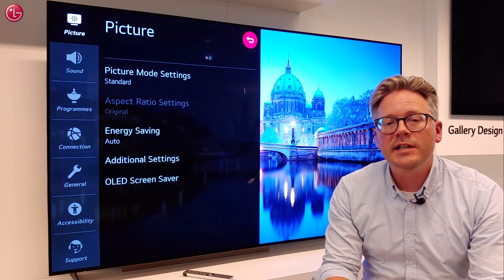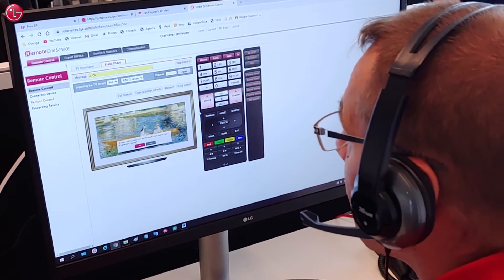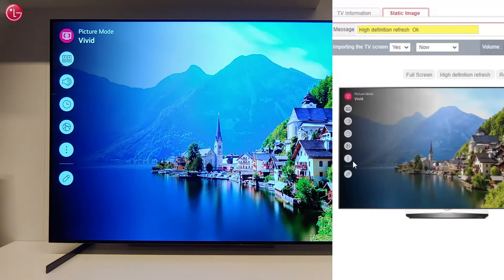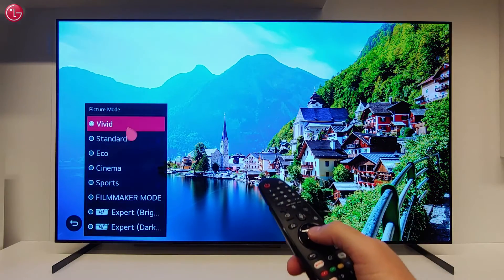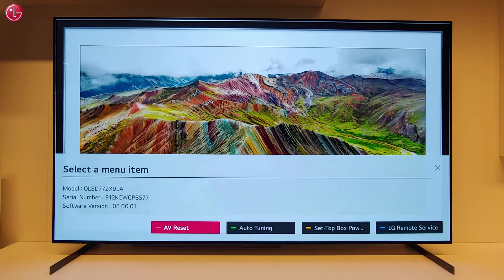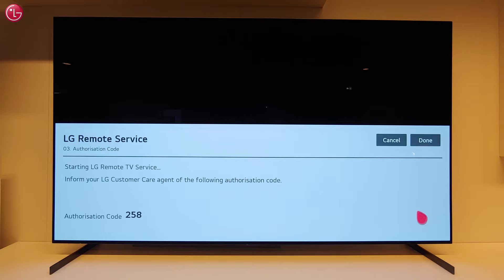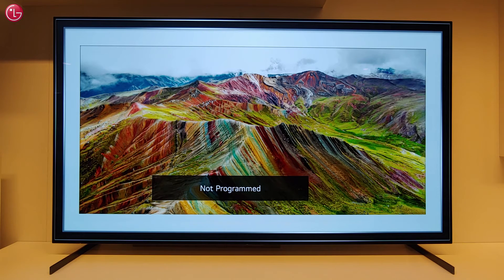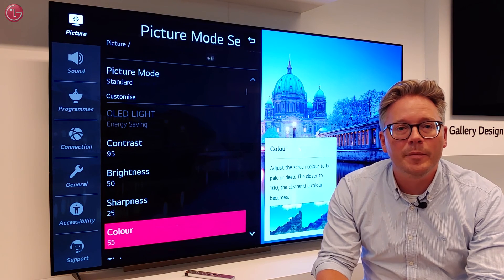[LG TV] - TV Remote Service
This video describes how you can make use of Remote Service on your LG TV.
LG TV Remote Service is available on WebOS4.0 or later models, in most European countries.

For help, contact your local LG helpdesk.